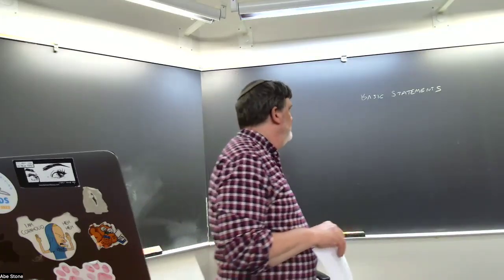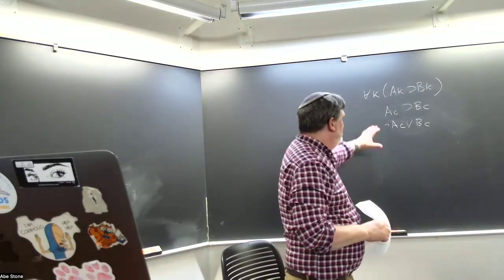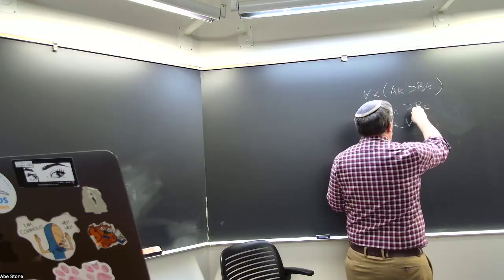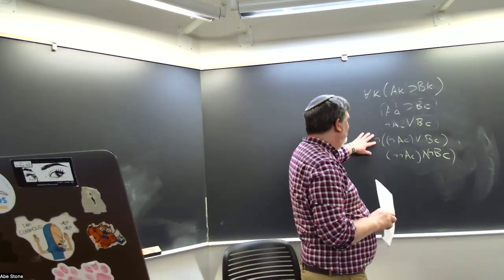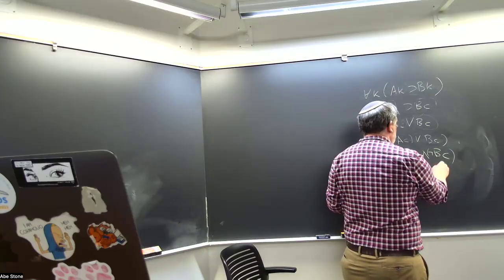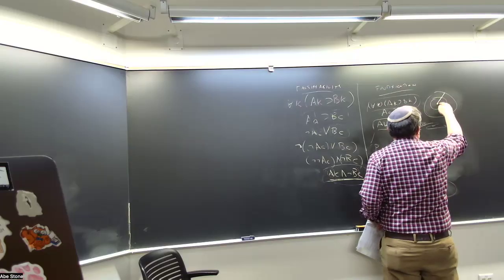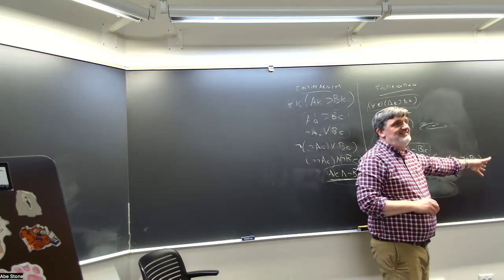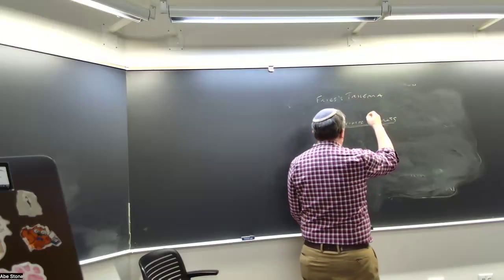Philosophy of Science: Popper, lecture 4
PHIL 125, UC Santa Cruz, Fall 2025, lecture of 11/6: Popper, Logic of Scientific Discovery, ch. 5